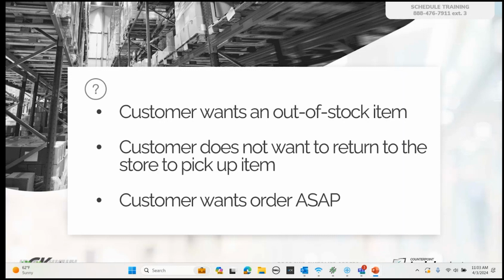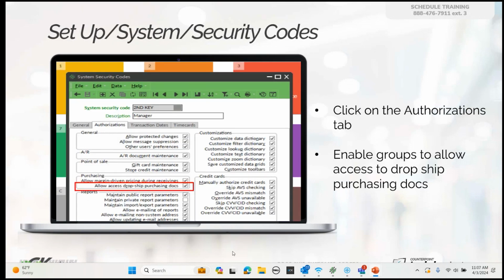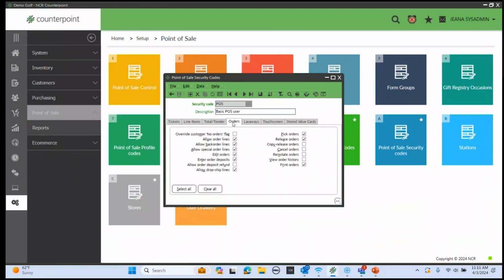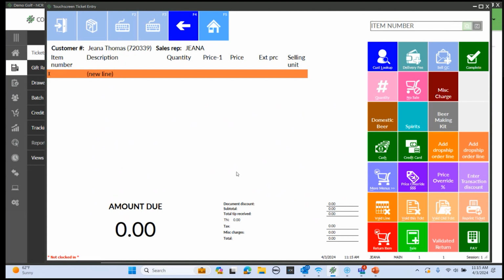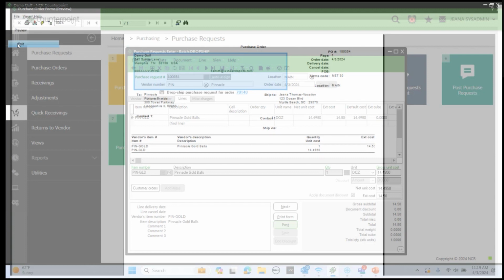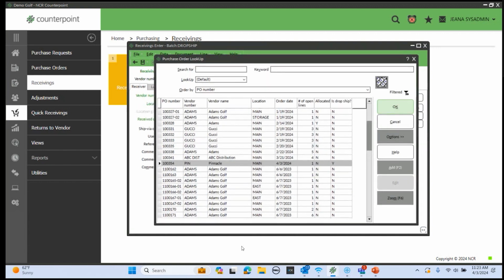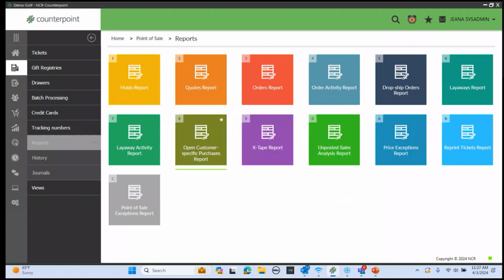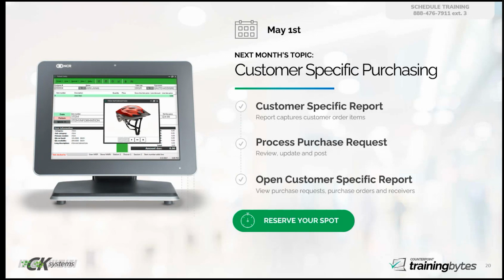[REPLAY] - APRIL 3 - How to Create Drop Ship Orders in Counterpoint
Facing out-of-stock challenges in your store? Our next Counterpoint Training Bytes webinar is here to turn that around!

Out-of-stock situations can lead to lost sales and disappointed customers, a scenario too familiar in retail.

Discover Counterpoint’s drop shipping feature. This powerful tool allows you to fulfill customer orders directly from the vendor, eliminating the need for return trips and keeping your sales on track.

Revisit our April 3 live training session to discover. . . .

How to configure drop ship settings in Counterpoint

How to create drop ship orders in Counterpoint

Handling purchasing requests and receiving